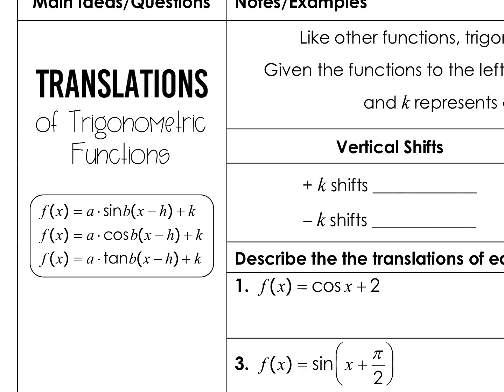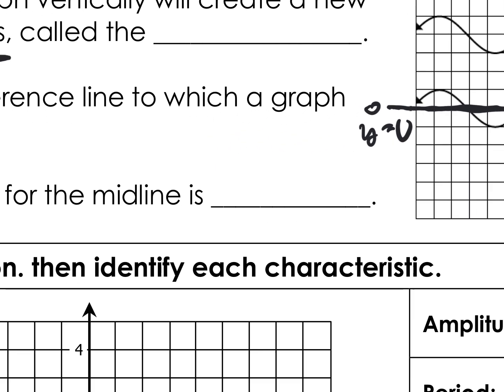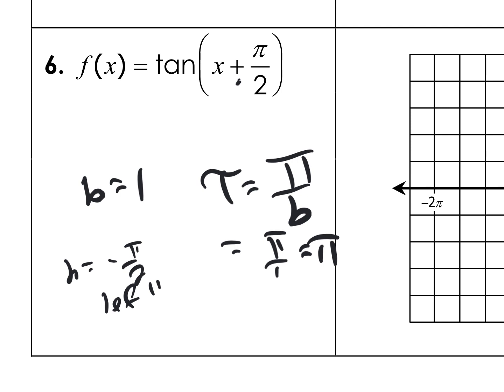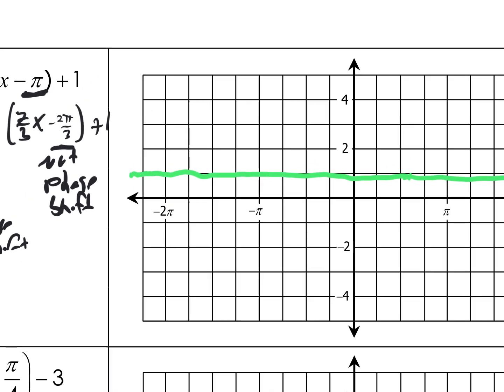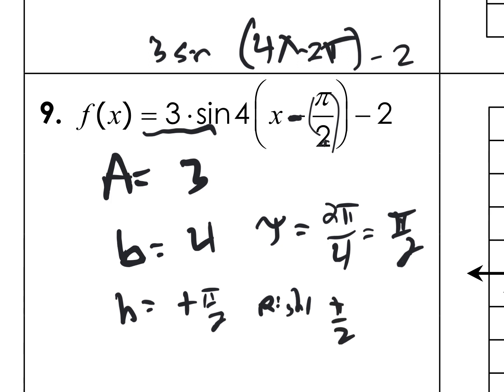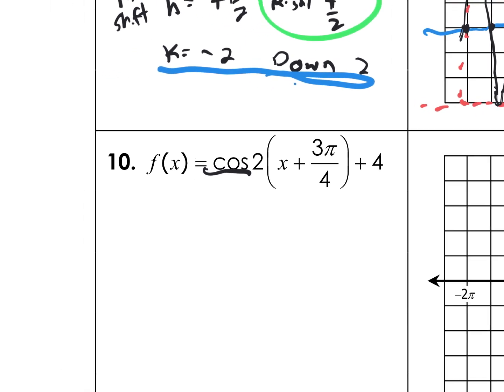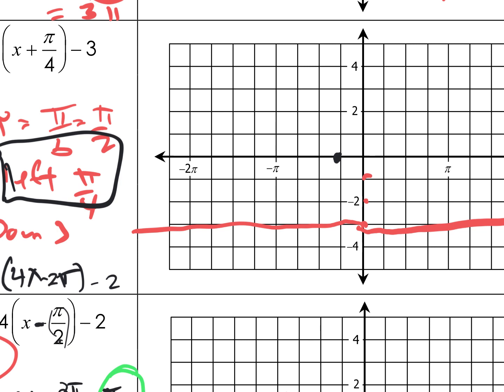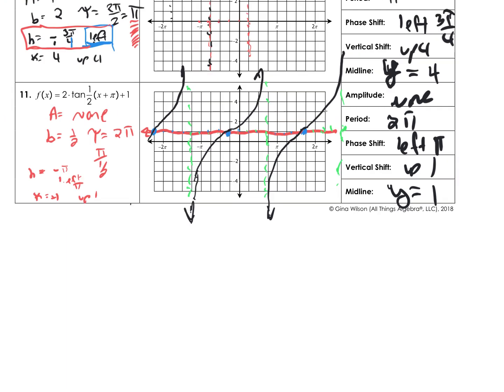Precal Translate Trigonometric Funcrions